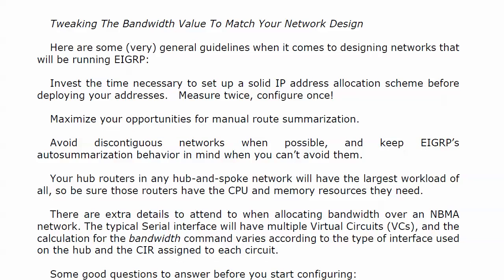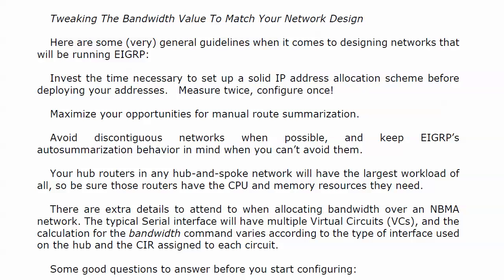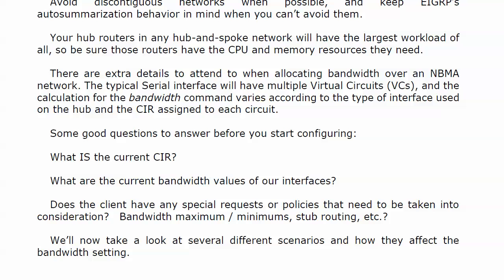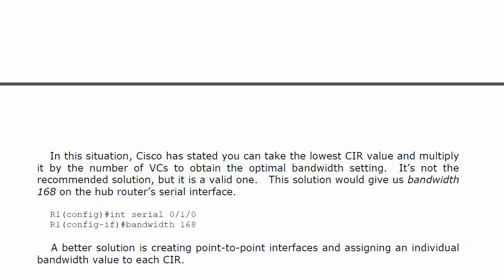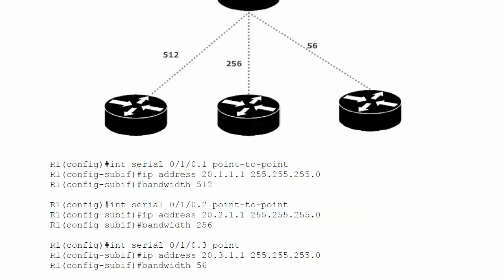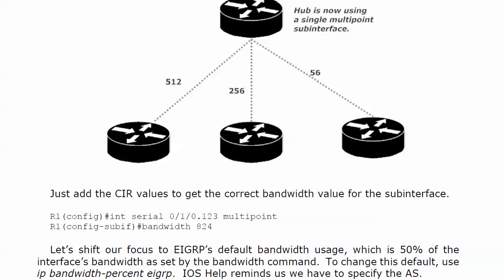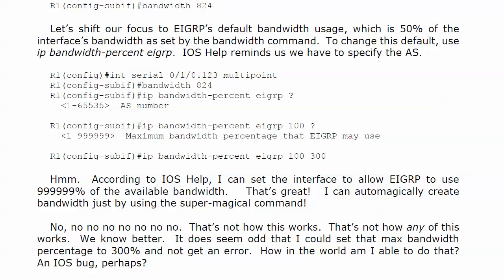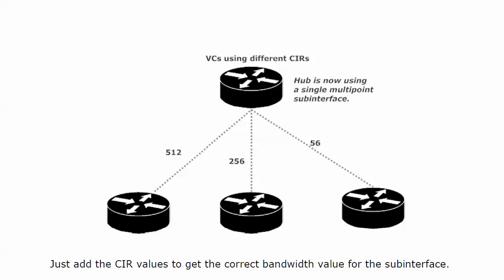CCNP Routing 300-101 (012 EIGRP Adv 12 Know Thy Interface Types And BW Calculations)